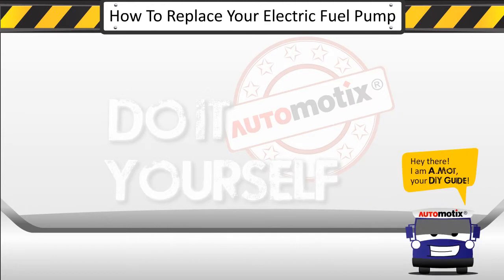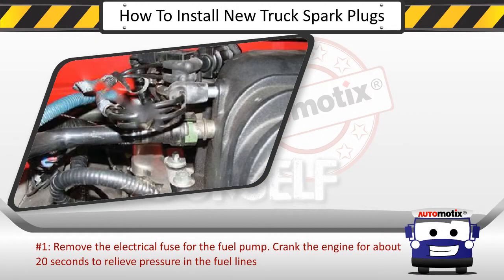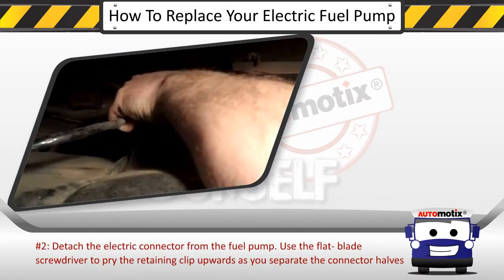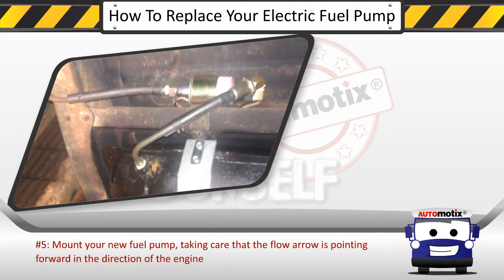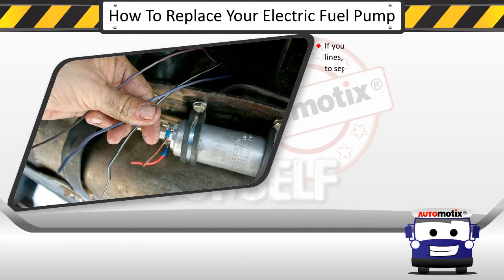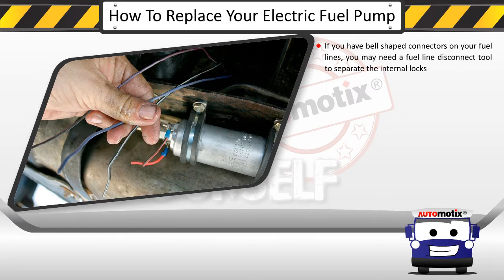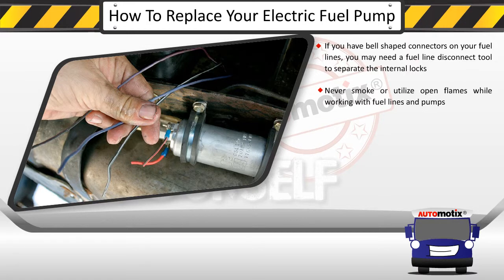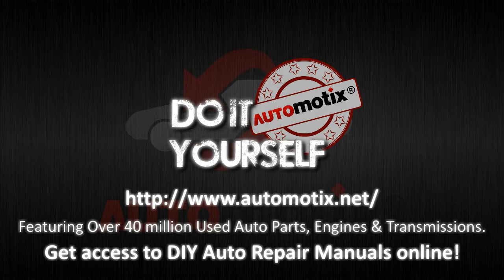Fix Your Electric Fuel Pump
Replace your car's electrical fuel pump using the below 7 steps.

Step 1: Remove the electrical fuse for the fuel pump.
Crank the engine for about 20 seconds to relieve pressure in the fuel lines
Step 2: Detach the electric connector from the fuel pump.
Use the flat- blade screwdriver to pry the retaining clip upwards as you separate the connector halves
Step 3:Using the needle-nose pliers, remove the fuel line attachment clips.
These are often a two-pronged plastic clip
Step 4: Remove any hardware or straps that may be holding the pump in place
Step 5: Mount your new fuel pump, taking care that the flow arrow is pointing forward in the direction of the engine
Step 6: Reattach the fuel lines, using new attachment clips.
 Reconnect the electric connector. Be sure the retaining clips lock in place
Step 7: Replace the electrical fuse, start the vehicle and check for leaks